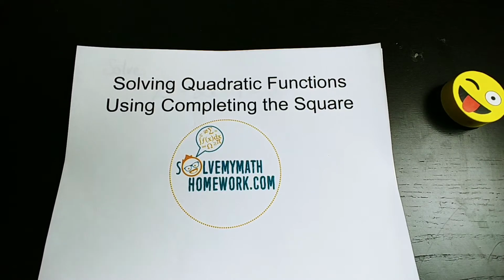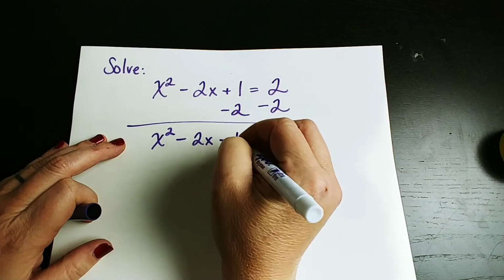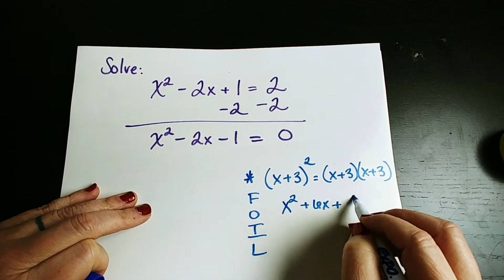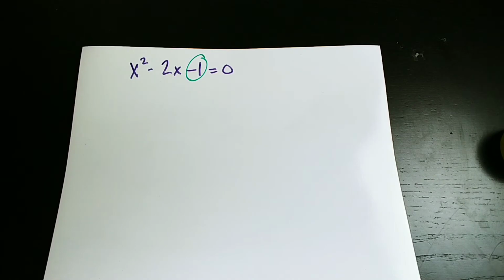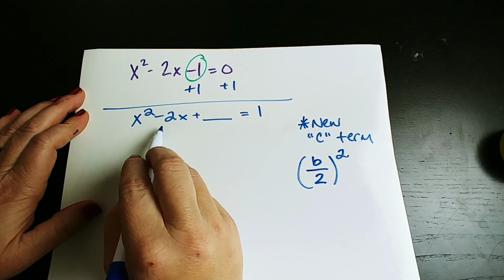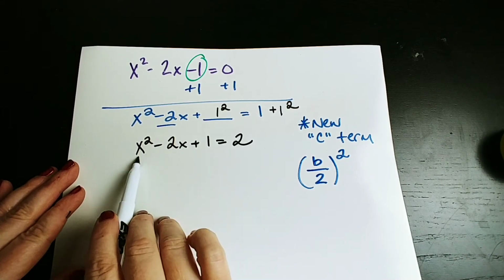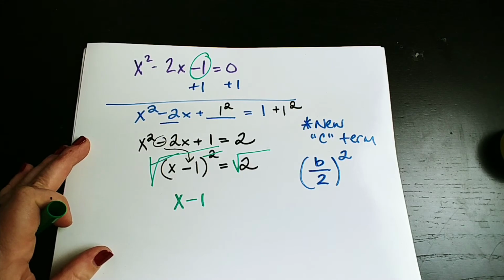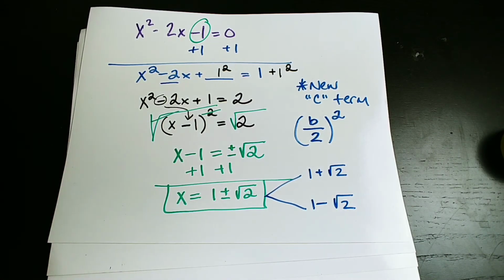Solve Quadratic Equations by Completing the Square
In Algebra? Let me be your FREE online math tutor! I solve your Algebra homework problems & teach you what you need to pass your test!  In this video I show you how to solve a quadratic equation with real solutions using completing the square.